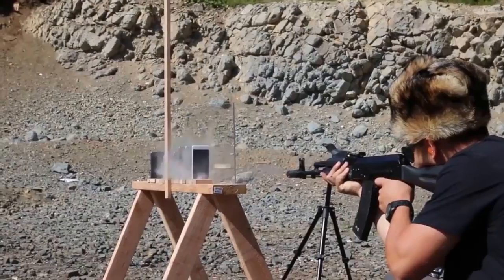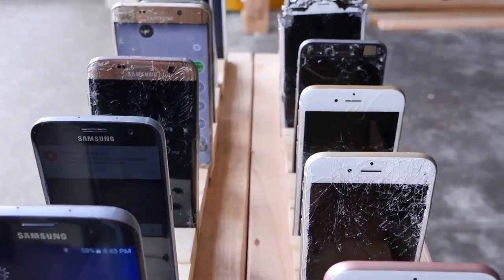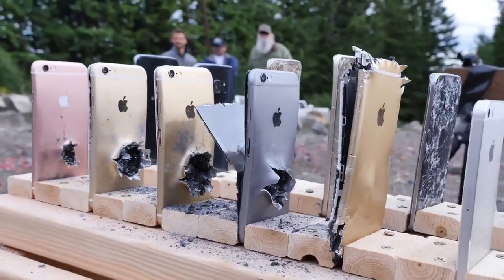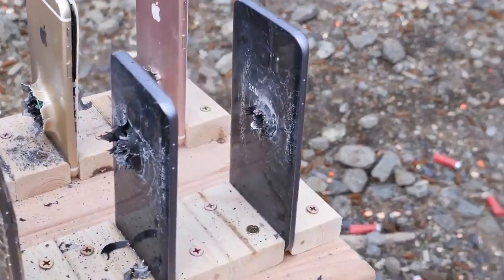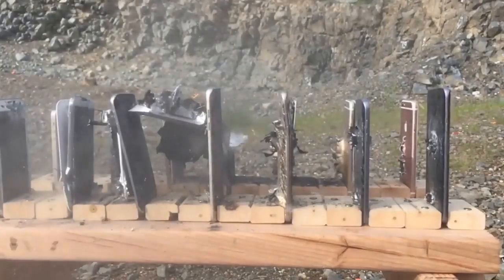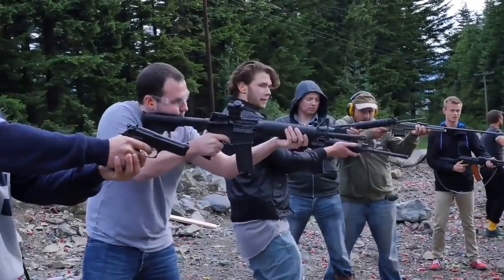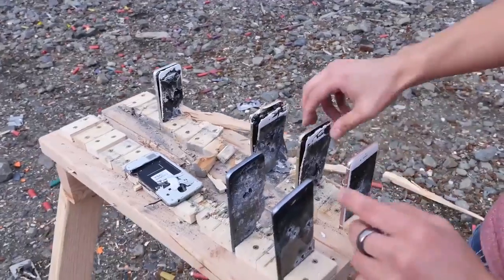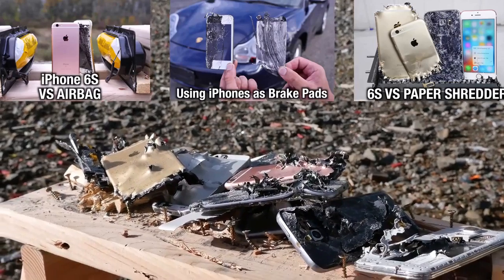Bulletproof Test Samsung Galaxy Note 7 Vs Iphone 7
bulletproof mobile test,
iPhone vs Samsung,